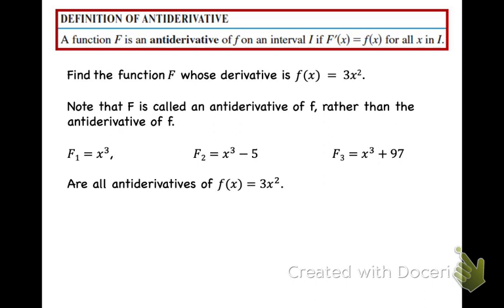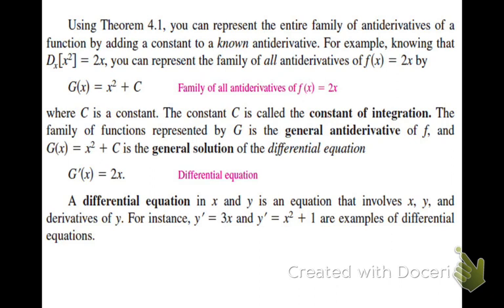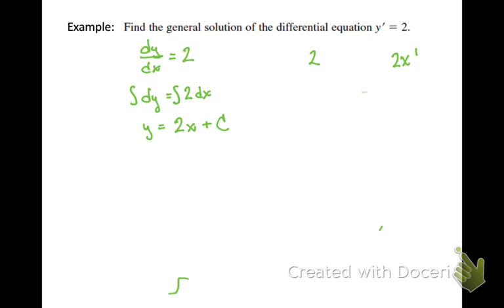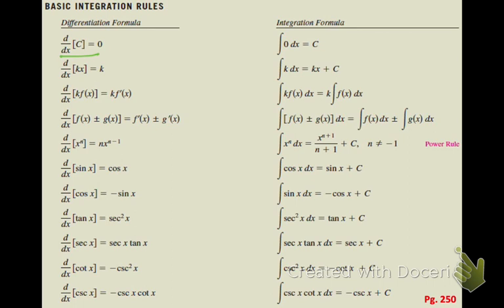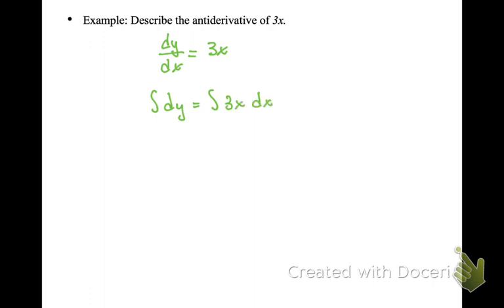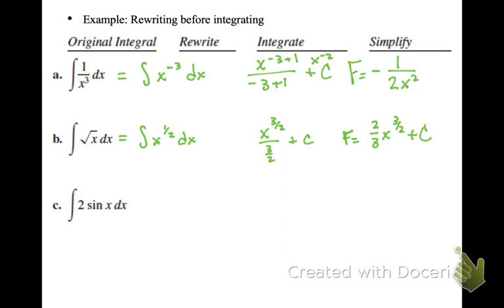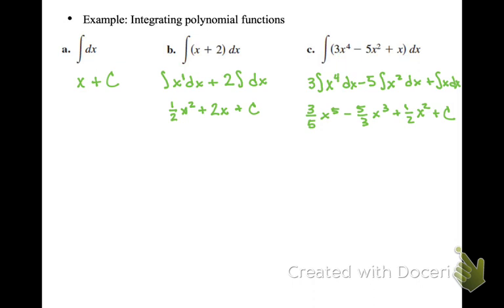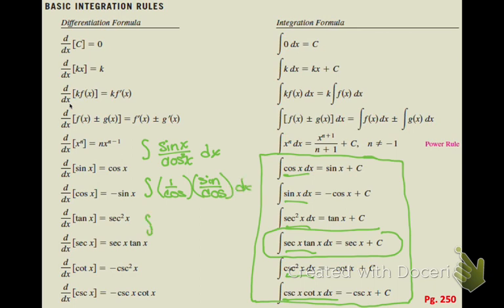Calc 4.1 (12/5/2022)